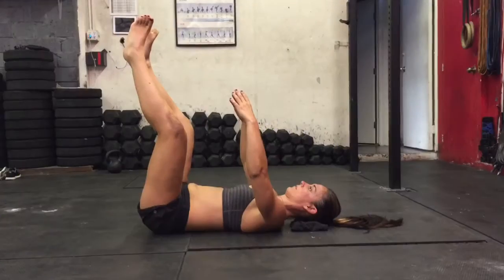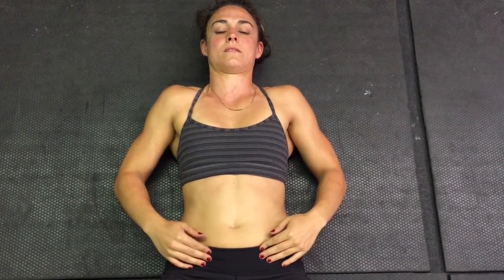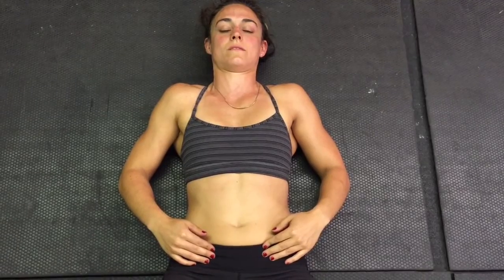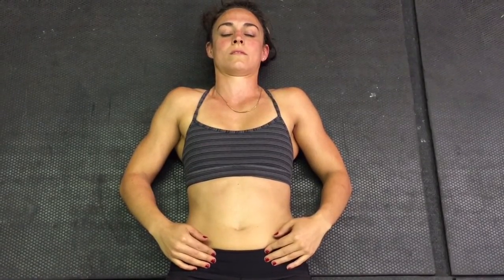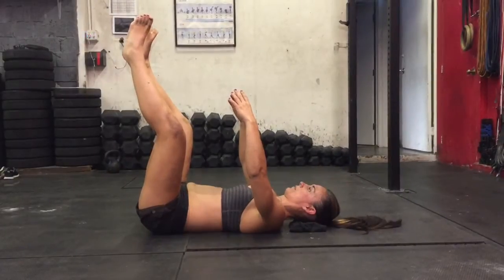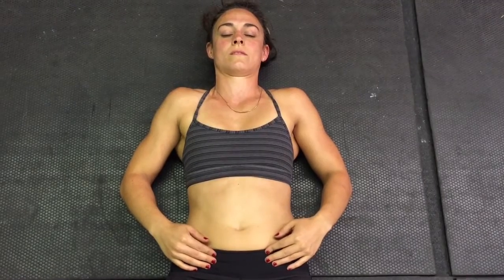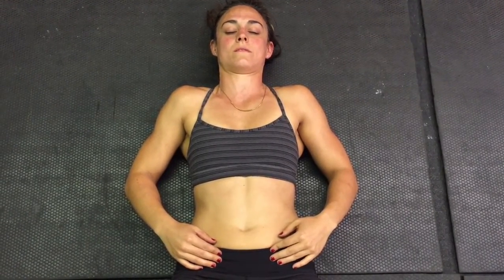BIRTHFIT Supine Abdominal Breathing